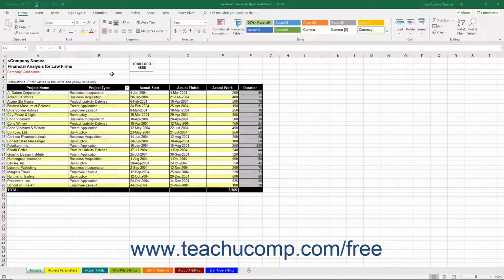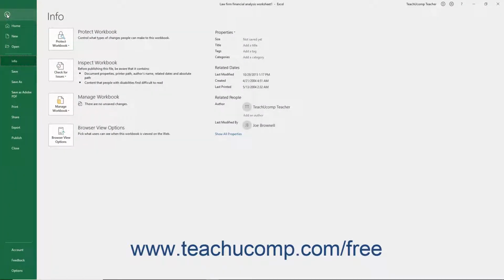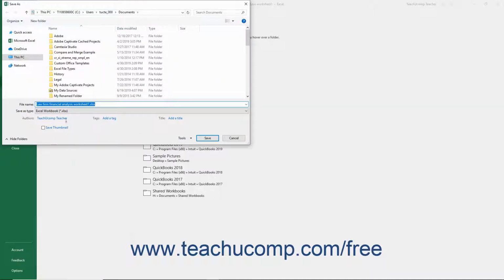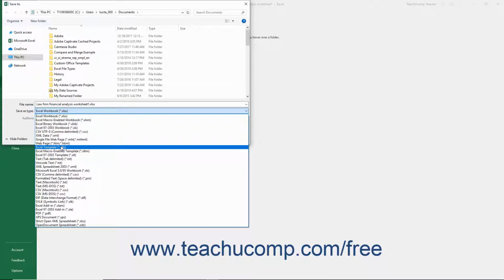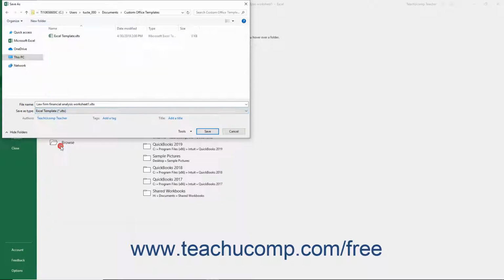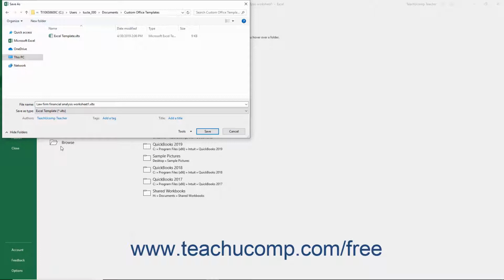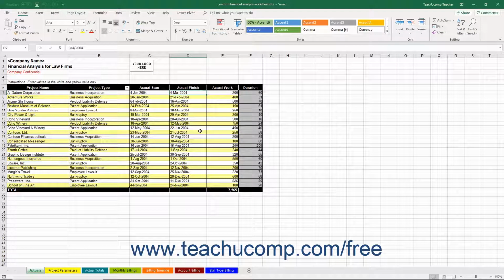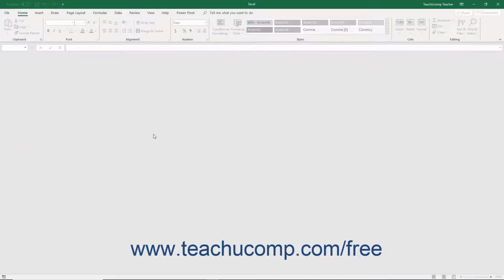Microsoft Excel 2019 & 365 Training for Lawyers: Saving a Template, Tutorial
FREE Course! Learn about Saving a Template in Microsoft Excel A clip from Mastering Excel Made Easy v. 2019 & 365. - the most comprehensive Excel tutorial available. Visit us today!